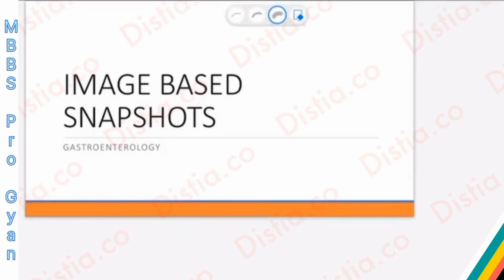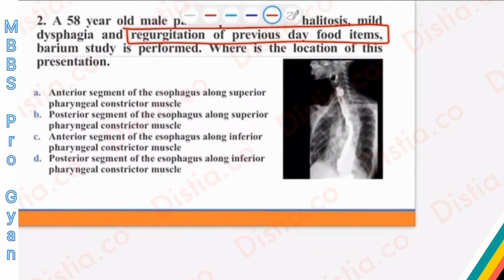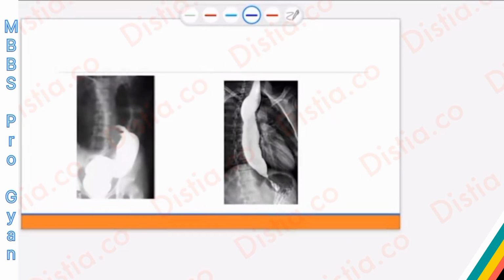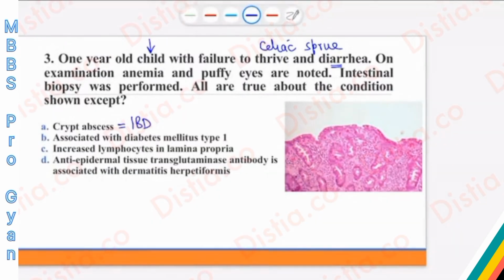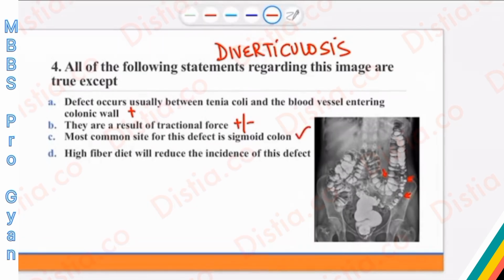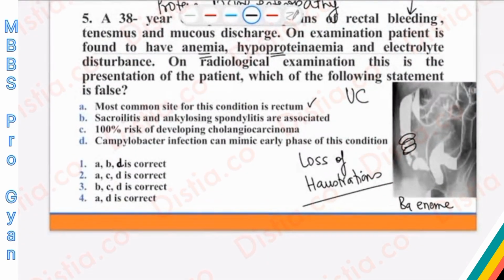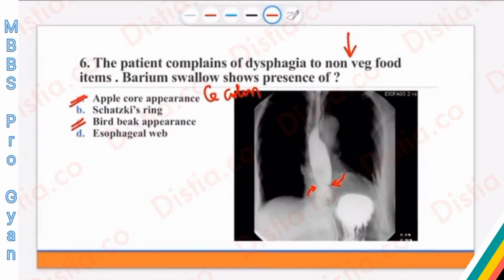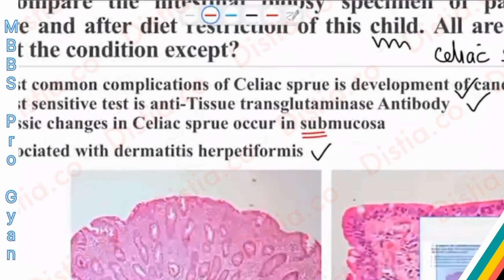Gastroenterology Lecture || Image Based Questions Part 1 || Medicine lecture For NEET PG and FMGE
In this video we have explained about the image based concept of medicine on gastroenterology. This includes X-ray, CT scan, barium meal study, barium study, intestinal biopsy, barium swallow, radiological examinations data and clinical case scenario based questions.